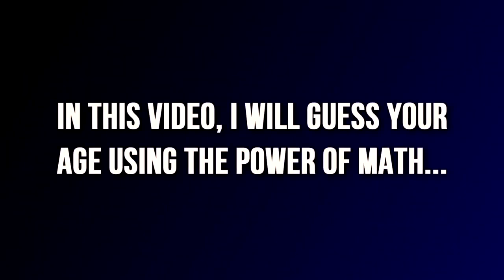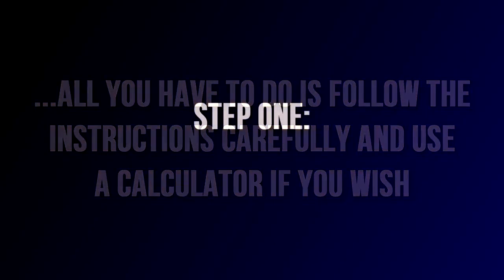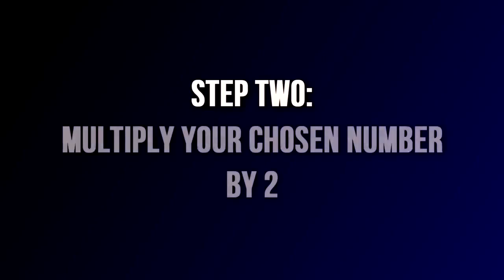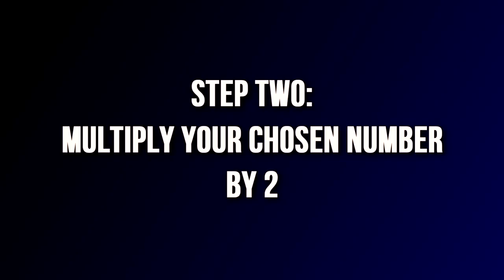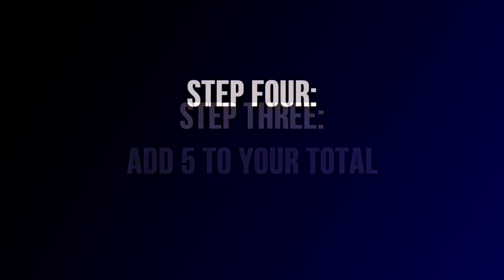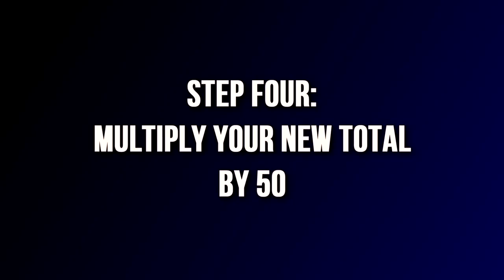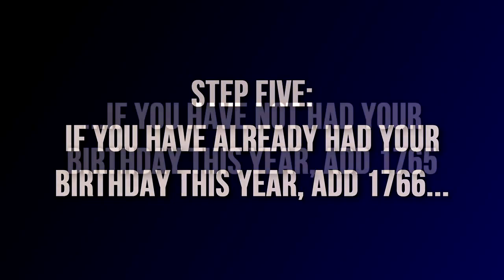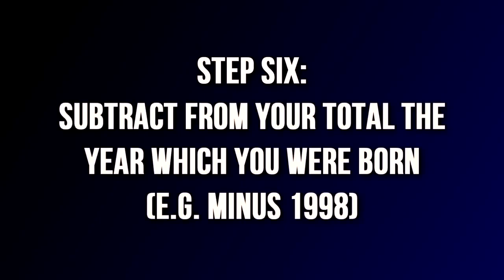I will guess your age (2016)-Special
Can I guess your age through YouTube? YES, using the power of mathematics! See...math can be fun. sort of...

This video will only work in 2016